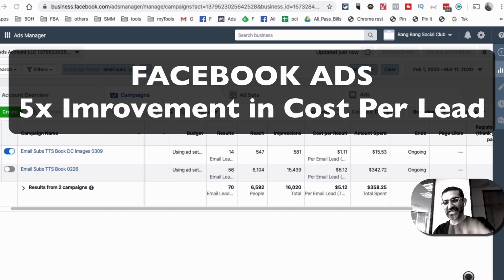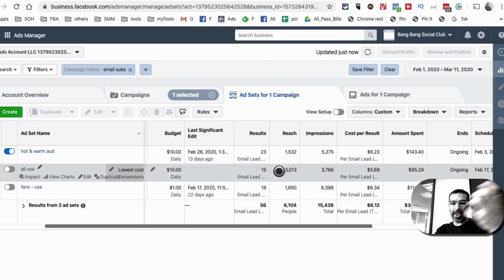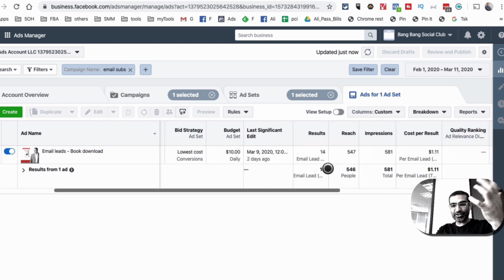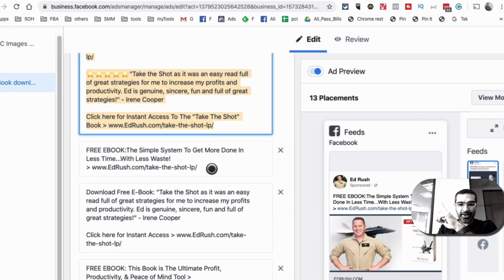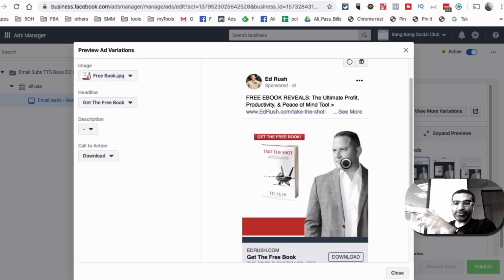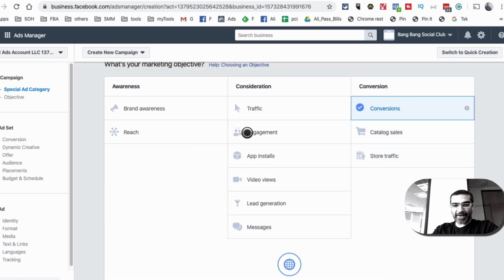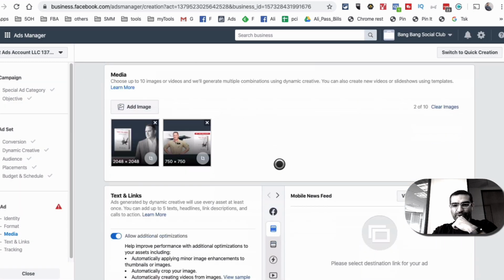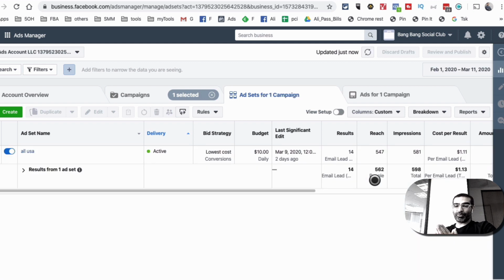HOW TO REDUCE COST PER LEAD ON FACEBOOK | FACEBOOK ADS STRATEGY 2020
We all want lower cost per lead with Facebook ads. Let me show you how to reduce cost per lead on Facebook with Facebook Ads. It's a low budget Facebook ads strategy that anyone can use.